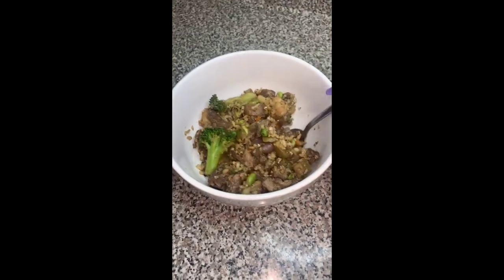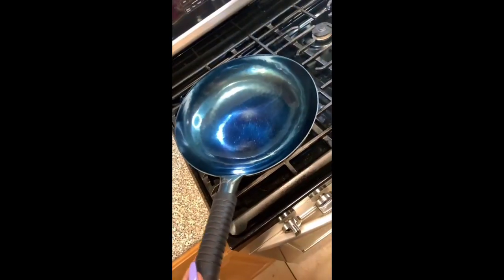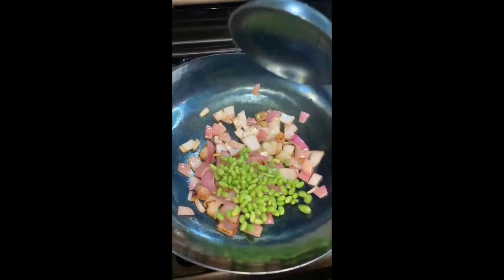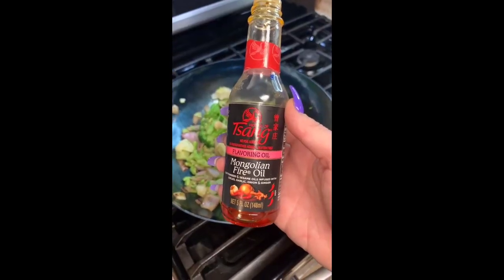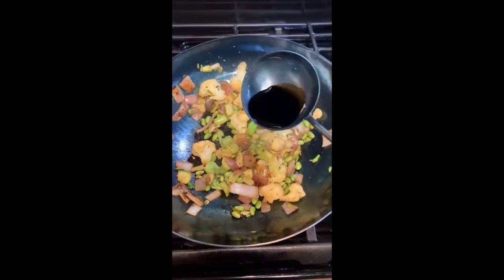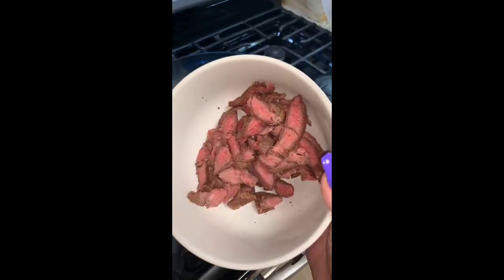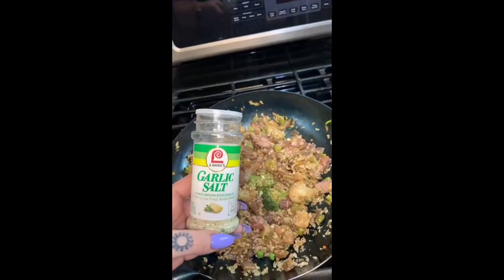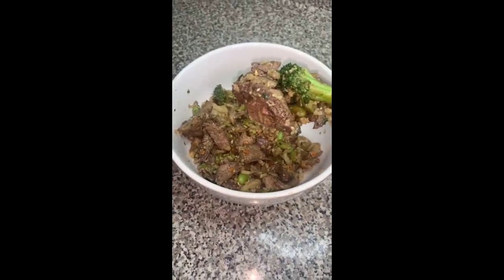Low Carb Recipes 😋 - Keto Meals Recipes 👍 - Keto Diet 🥗 Healthy ketto meals recipes